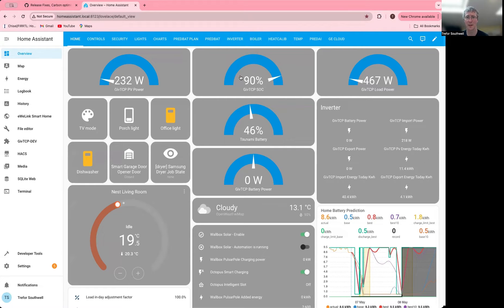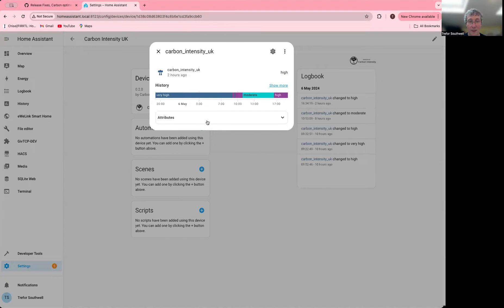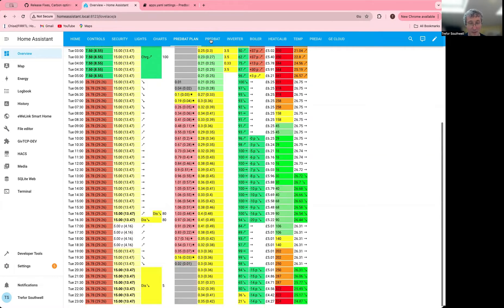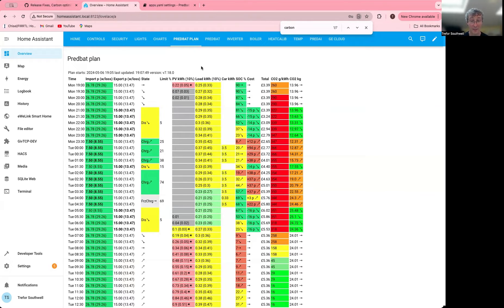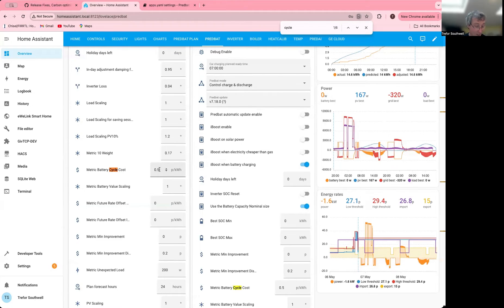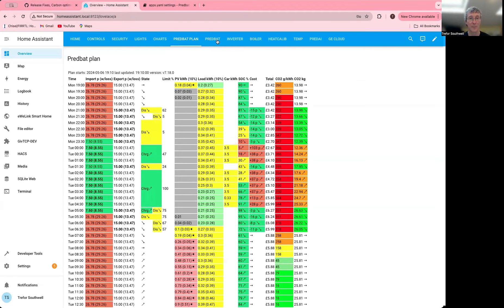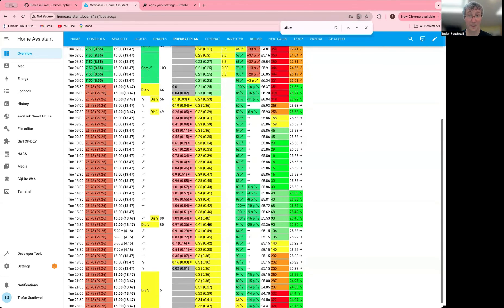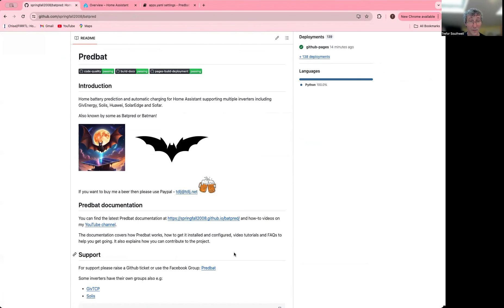Predbat - New feature, optimising your solar/battery system for Carbon Footprint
Today I talk about an exciting new feature which allows you to optimise your battery plan for carbon footprint (UK only so far). You can weight your plans towards lower carbon times for import and higher carbon times for export while still controlling costs. I also talk about some other plan optimisation features.